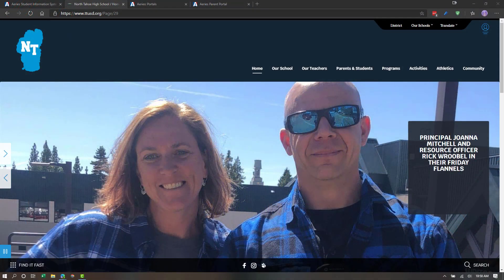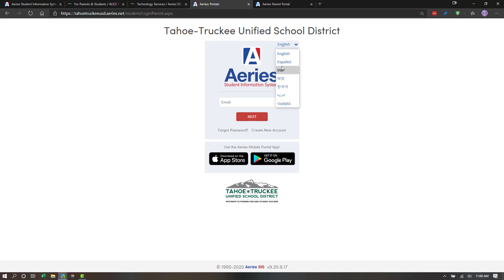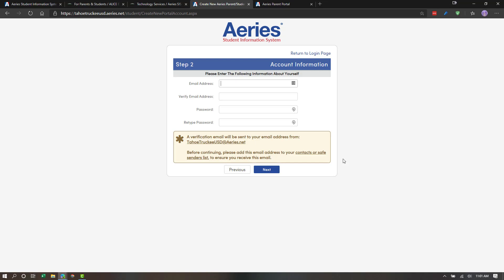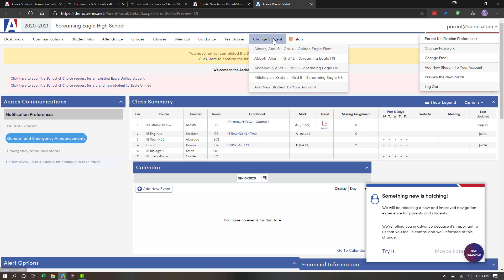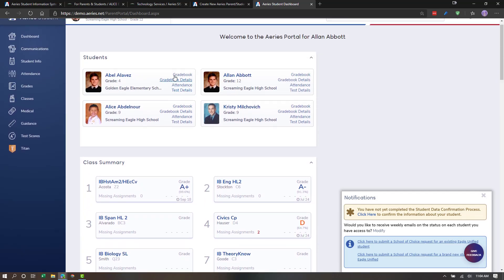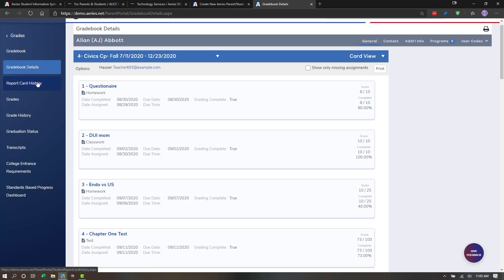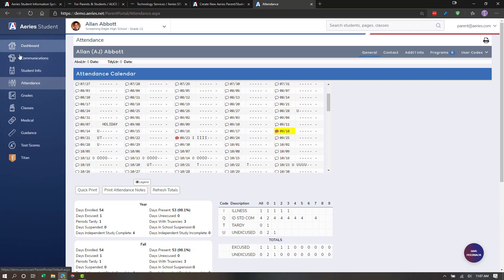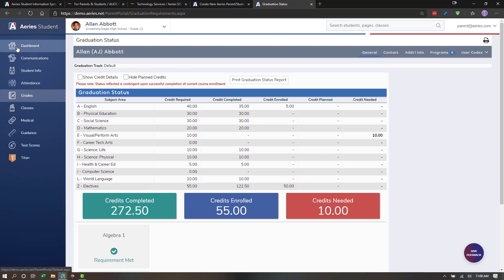NTHS Parent Academy: Using Your Aeries Parent Portal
Your Aeries Parent Portal is a powerful tool. It takes balance to let your student grow into their responsibility but knowing how to access it and some tools it provides is super helpful as a parent.